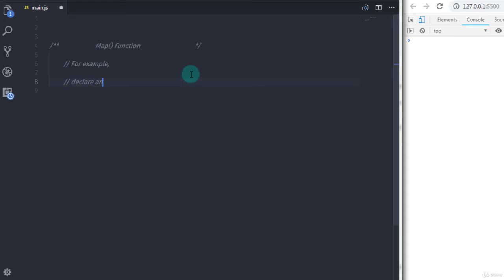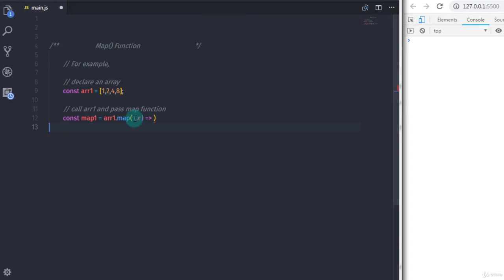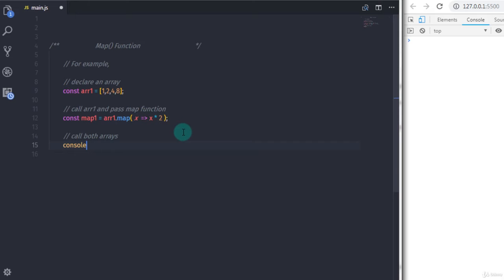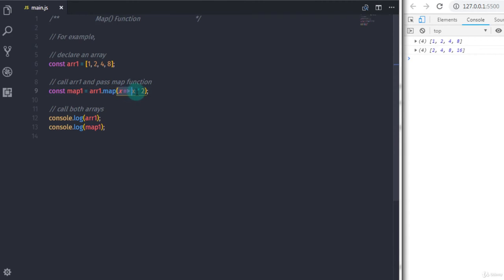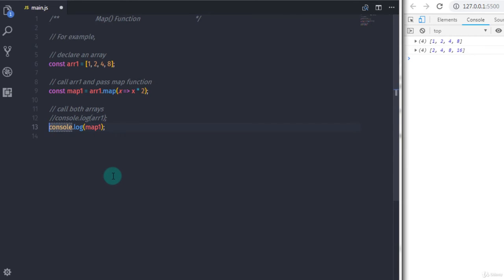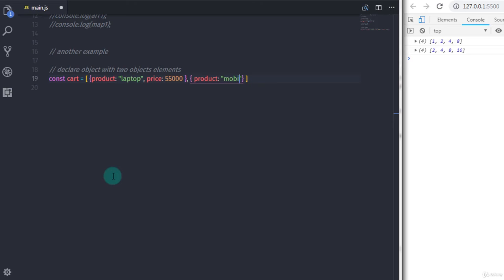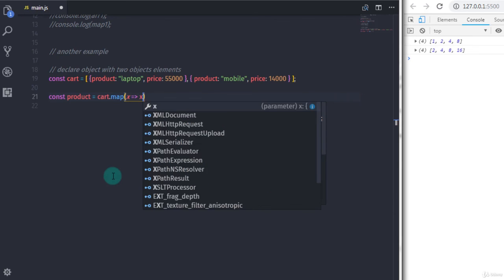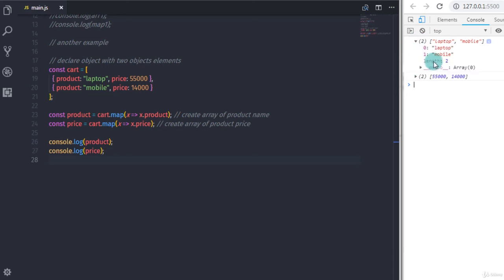What is Map What can you do with Map Function||Programming||JavaScript Course||Learn JavaScript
JavaScript tautorial
tautorial
JS Course

What is Map What can you do with Map Function